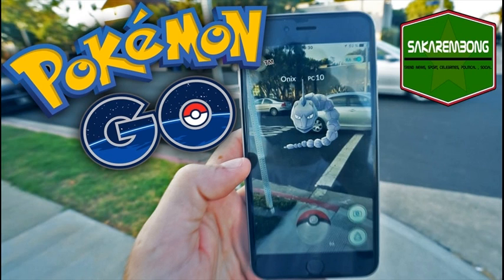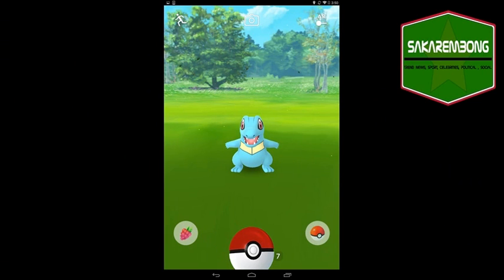Pokémon Go is getting cooperative play and a new gym system Here’s how they work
Just about a year ago, Pokémon Go came out of nowhere and took over the world. If you lived in any sort of big city, you probably couldn’t go a block without seeing a Go player sprint by, staring at their phone all the while.

The hype inevitably died down, of course. Some people caught everything there was to catch; others stopped as the summer nights turned chilly; others simply got bored and moved on. The game still has a sizable player base — about 65M people, as of April of this year — but for the most part, gone are the overwhelming crowds of people running through the street because someone spotted a Snorlax.
IF you Enjoy this video news